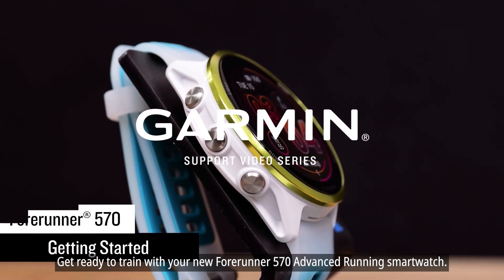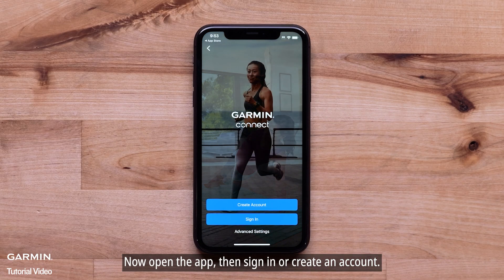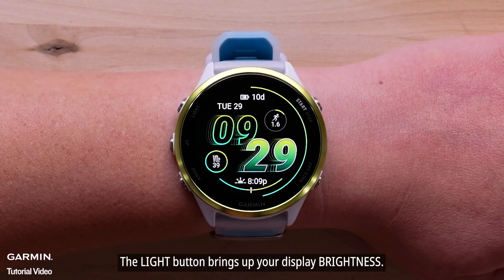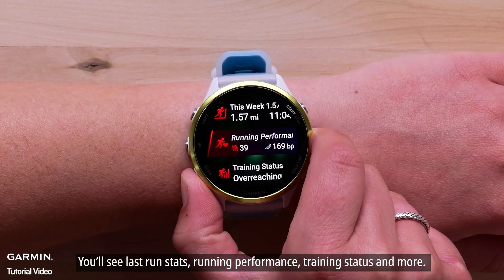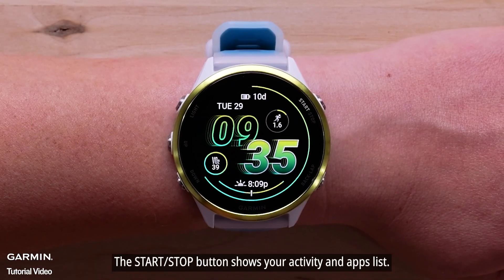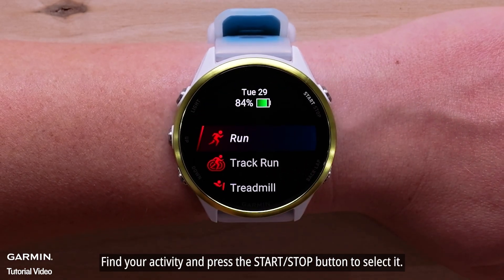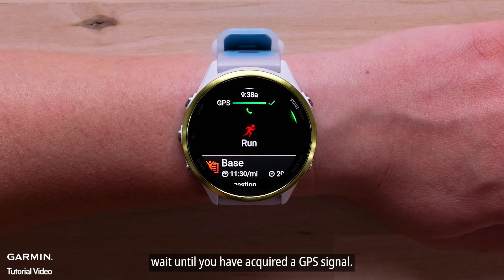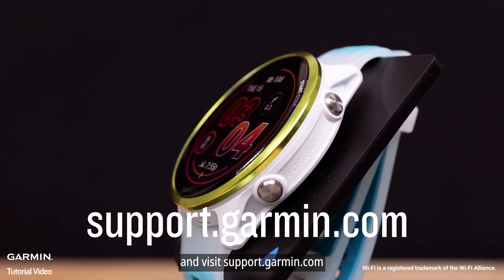Tutorial – Forerunner 570: Getting Started | Walkthrough Pairing, Widgets, and First Run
Ready to train with your new Forerunner 570 Advanced Running smartwatch?
This video will walk you through initial setup, pairing, and basic operations to help you get the most out of your device.

Need help?

▶Timeline:
00:00 Intro
00:10 Power On & Select Language
01:33 How to use
03:47 Start an activity
05:31 Outro